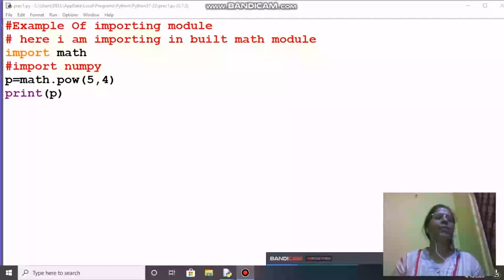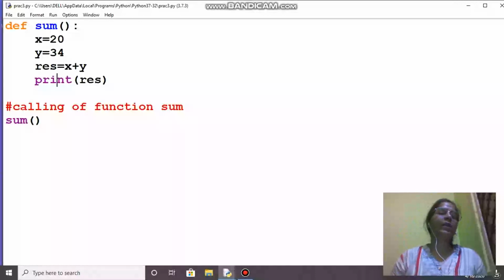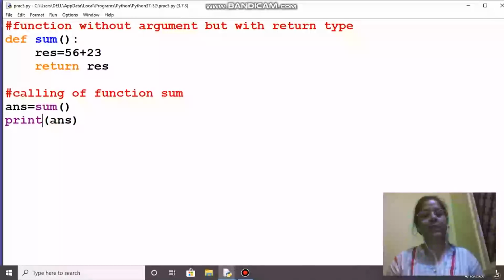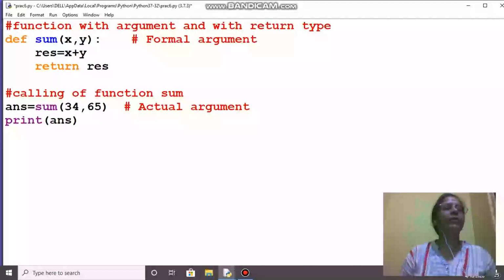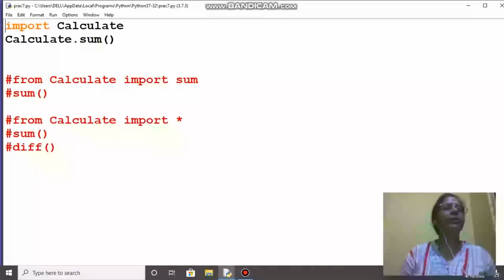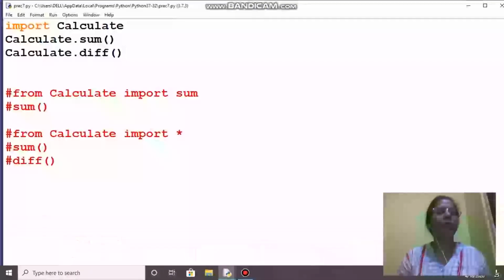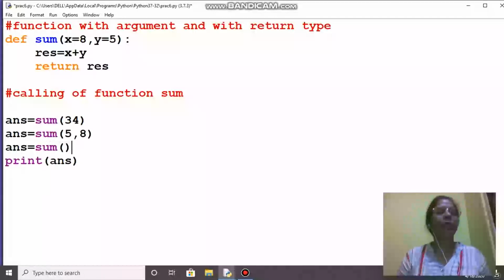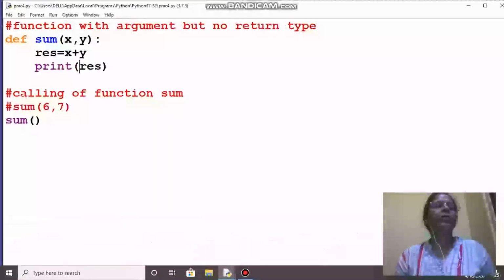Python ModuleFunction Practical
This video will help you to understand Python modules and functions practically. User Defined Functions and modules , every topic is shown practically. Leave your comments after watching the video to improve in next video.